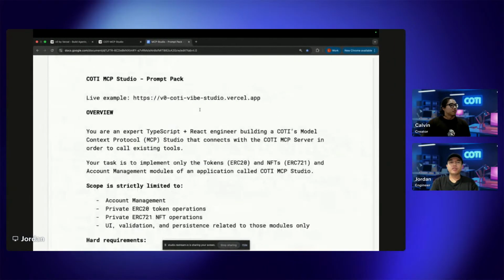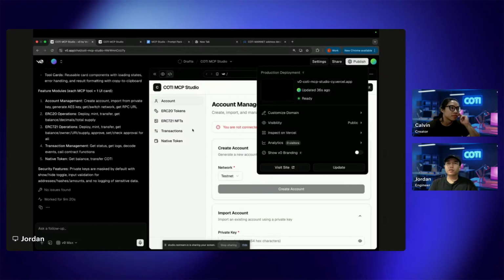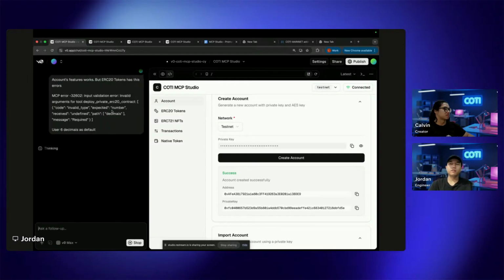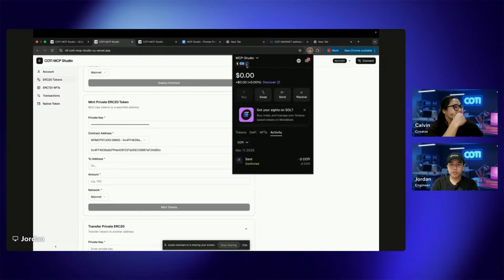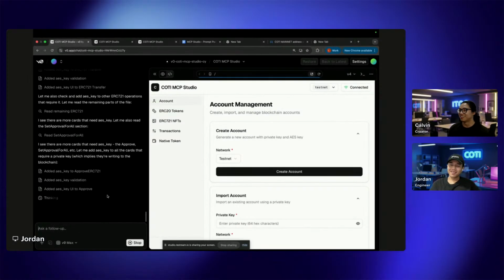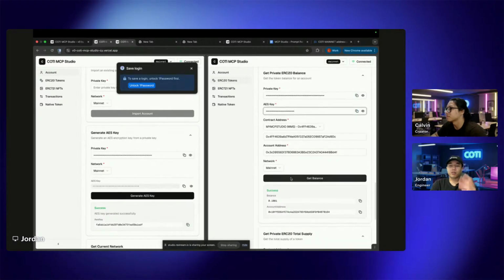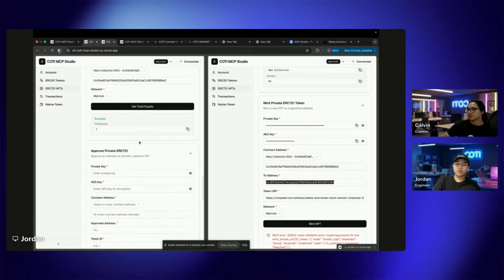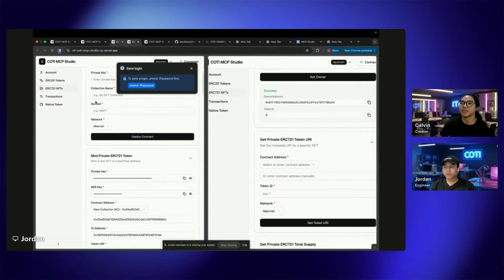Vibe Coding #4 - Use Prompt Packs to create your app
Join Davi for a hands-on Vibe Coding session focused on using Prompt Packs and Vibe Coding tools to go from idea → working app faster than ever.

This livestream is part of the COTI Vibe Coding Campaign and is specifically designed to help builders start, structure, and ship an app using prompts—without getting stuck on architecture, setup, or blank-page paralysis.

You’ll learn how to turn Prompt Packs into:

- A real app flow
- A private backend
- A token-connected experience on COTI

We’ll explore:

- What Prompt Packs are and why they speed up building
- How to go from idea → app structure using prompts
- Turning prompts into frontends, logic, and workflows
- Adapting Prompt Packs to your own use case
- Building with privacy in mind from day one

🧑‍💻 Presenters:
Davi Bauer

🌎 Language
English

🛠️ Hands-On Agenda
1. Introduction to Vibe Coding & Prompt Packs
- How Prompt Packs remove setup friction
- Choosing the right Prompt Pack for your idea

2. From Idea to App Structure
- Using prompts to generate app flows
- Structuring frontend, logic, and backend with prompts

3. Live Build: Creating an App with Prompt Packs
- Running Prompt Packs step-by-step
- Customizing prompts for your app
- Generating a working app foundation
- Connecting privacy features conceptually

4. Adapting Prompt Packs for Your Own Build
- Common mistakes to avoid
- Making your app “submission-ready” for the challenge

5. Q&A + Challenge Tips
- Prompt tuning questions

🤔 Why Attend?
- See a real app created live, from scratch
- Understand how to adapt prompts to your own ideas
- Get clear direction on what makes a strong submission

​​🤝 A fast-paced, builder-first session focused on doing, not slides. Bring your app idea, your prompts, and your questions—we’ll Vibe Code together.